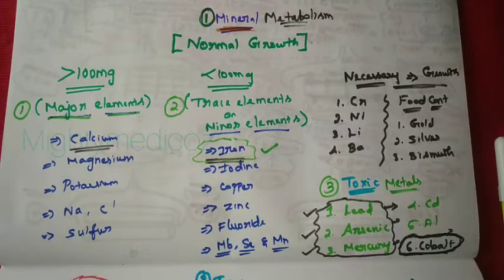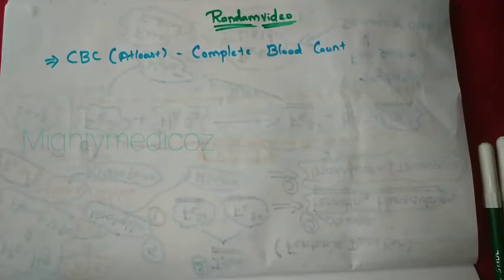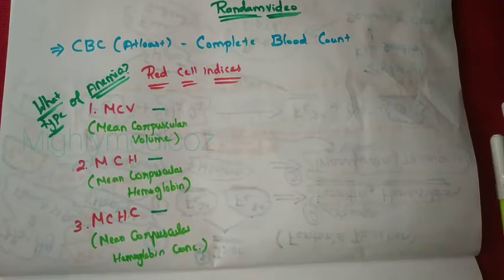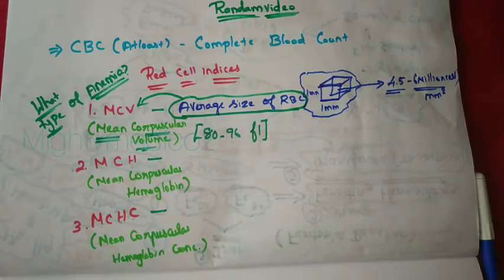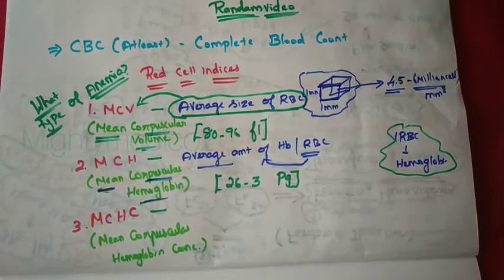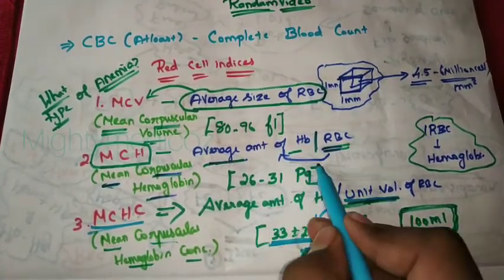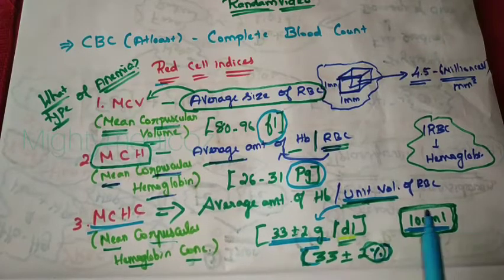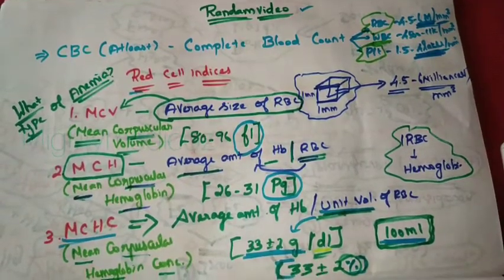Red cell Indices | MCV | MCH | MCHC | Random video | CBC | Complete Blood Count | Mightymedicoz